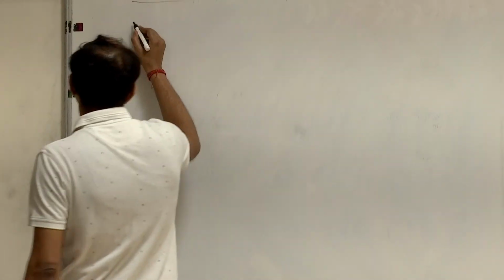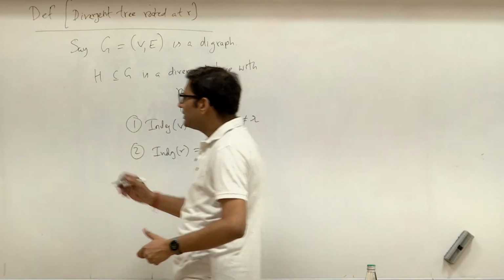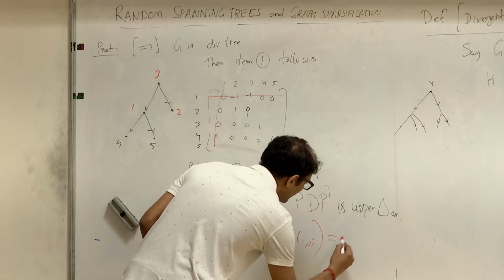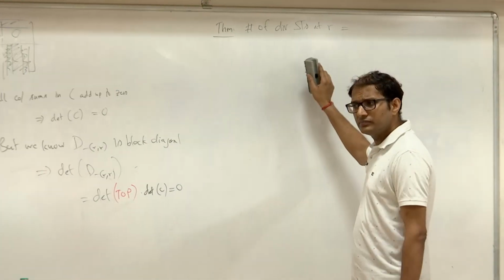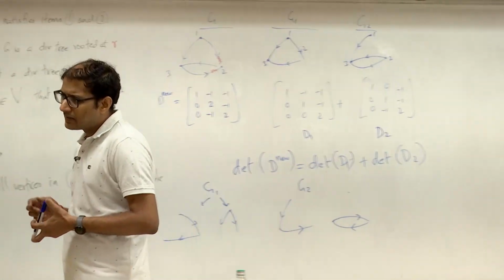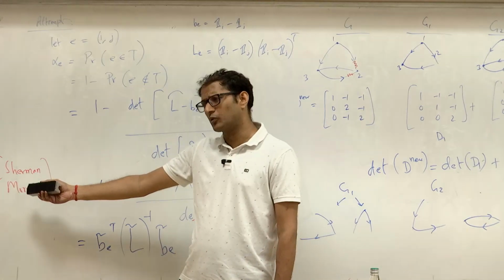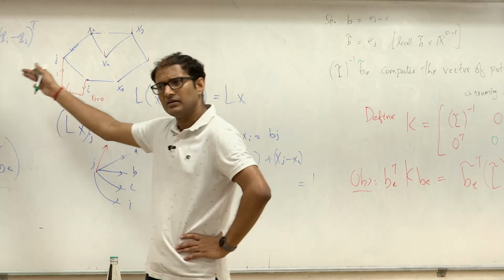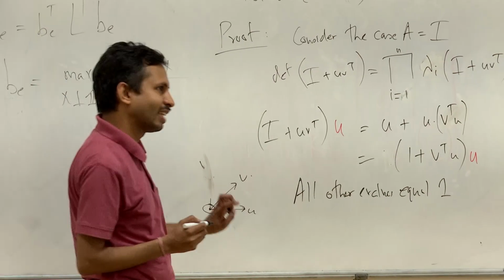Spectral Graph Theory Day at IIT Bombay: Lecture 04/06